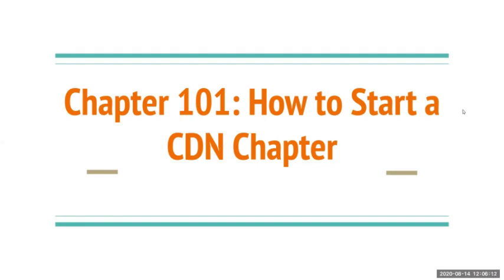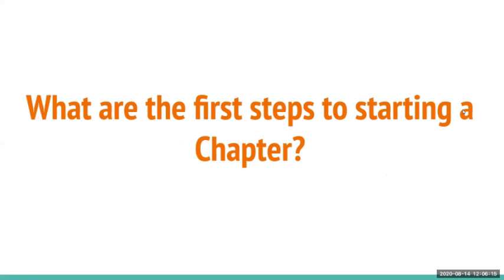Chapter 101: How to Start a CDN Chapter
Learn everything you need to know about starting a CDN Chapter!